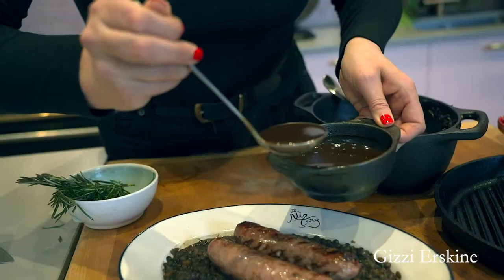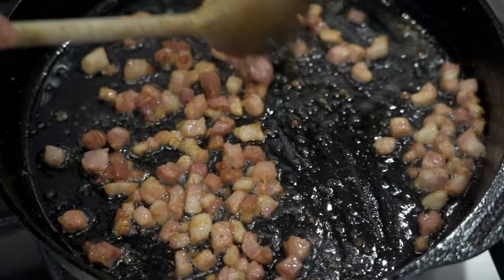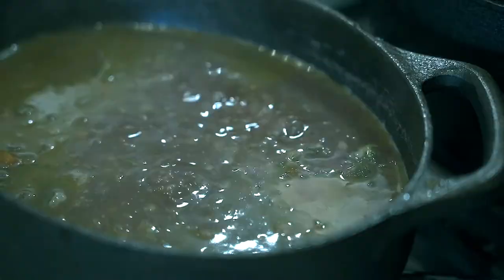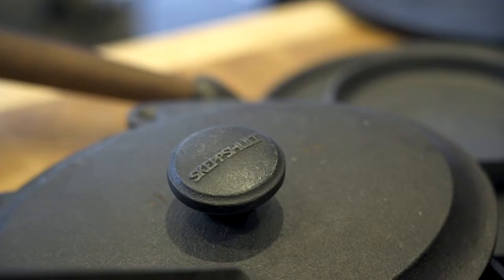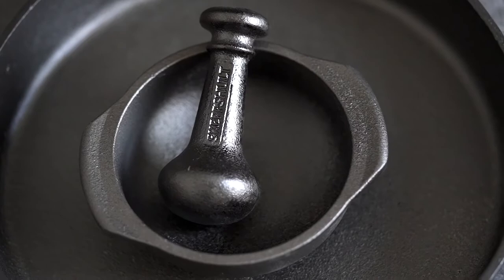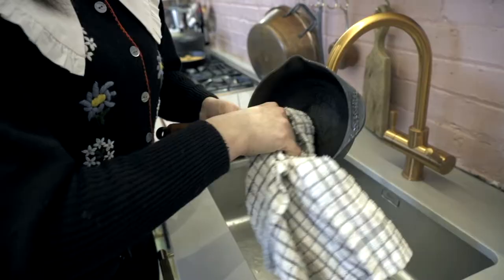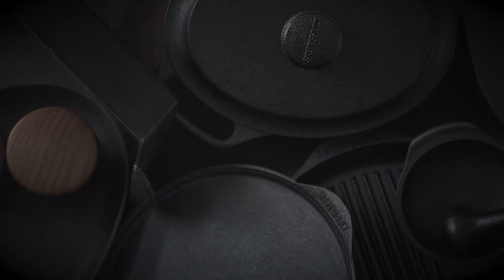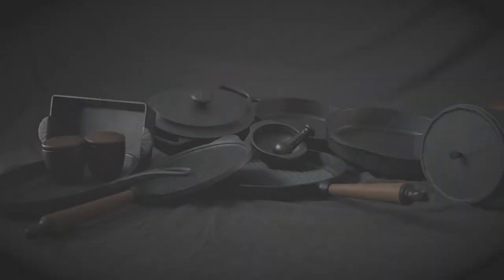The Gizzi Edit - Cast Iron Care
Looking after your Skeppshult Cast Iron is EASY! Gizzi Erskine shows you how to keep your pans in tip top shape!